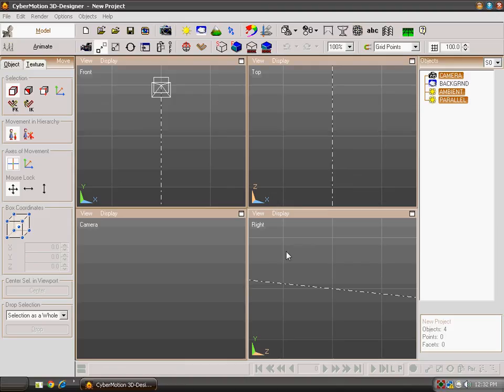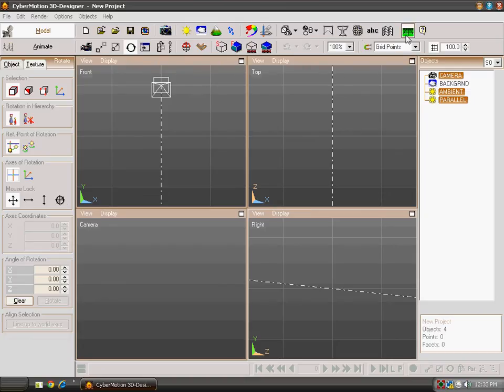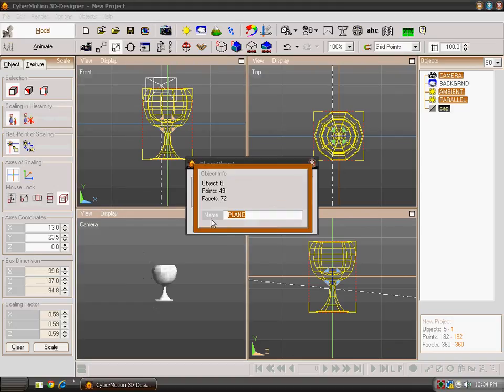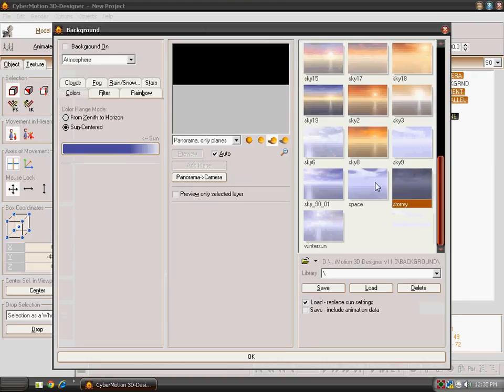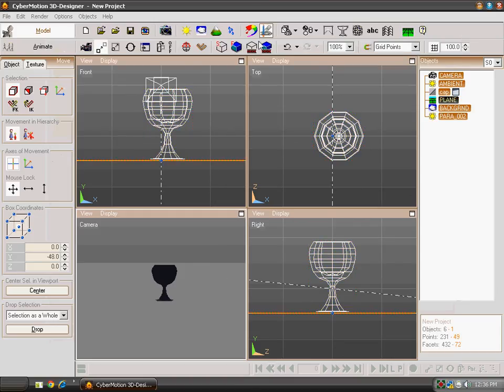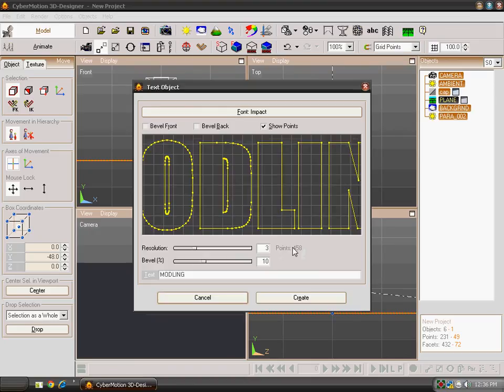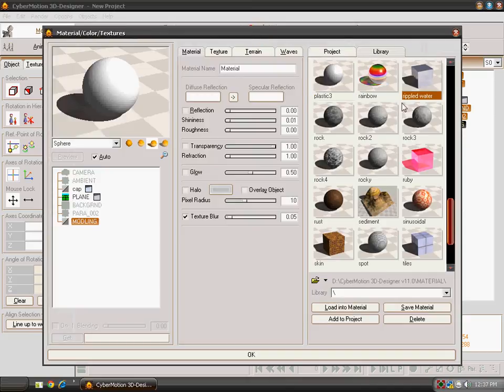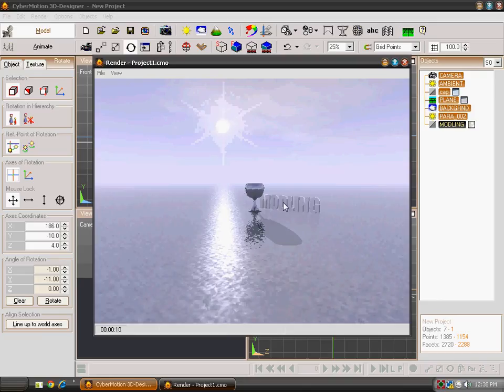Cyber Motion 3d Designer Modeling Tutorial Part 1 (Basics+Advanced)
Cyber Motion 3d Designer Modeling Tutorial (Basics+Advanced) It is A tutorial On How To Do Modeling Or How to use Cyber motion 3d-Designer,Cyber motion 3d Designer Modeling Tutorial Tutorial Basics + Advanced Part 1,